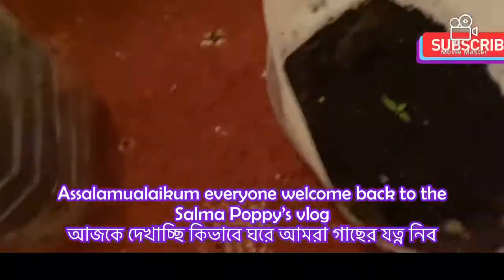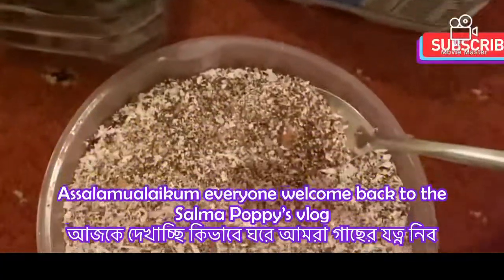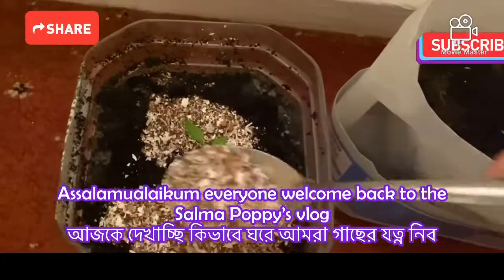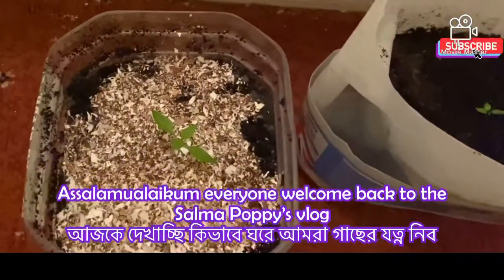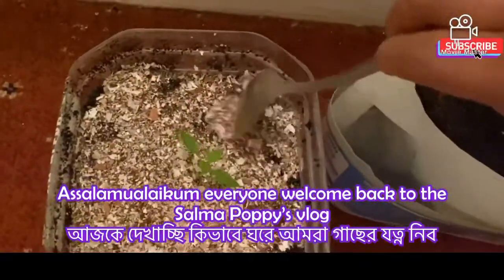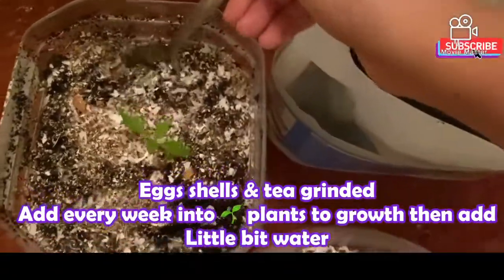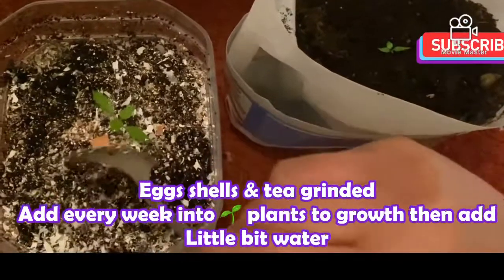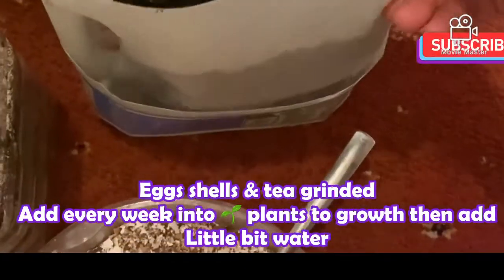Indoor Gardening# plants 🪴 growing tips# by /salmapoppy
Welcome to Back salma Poppy’s vlog